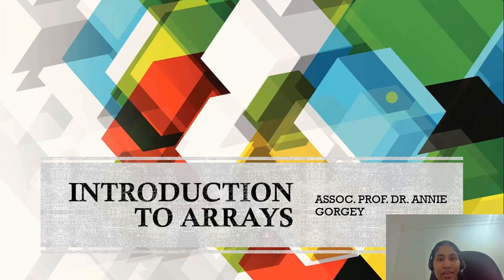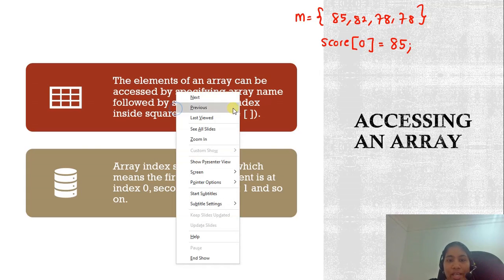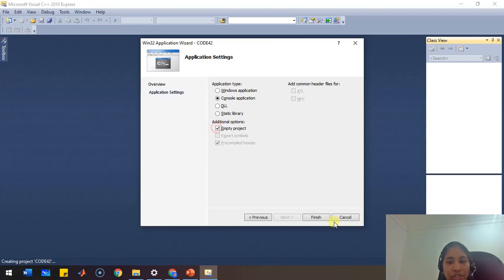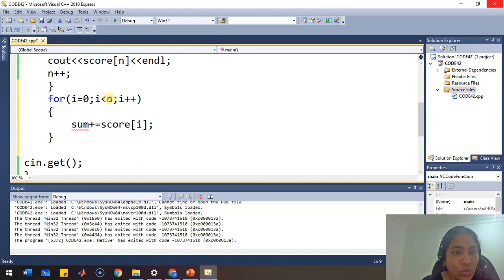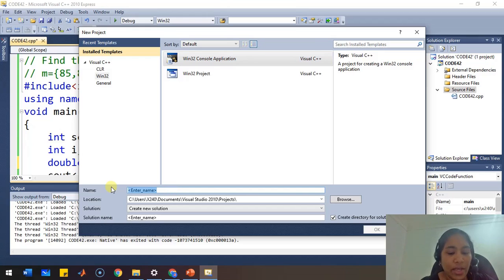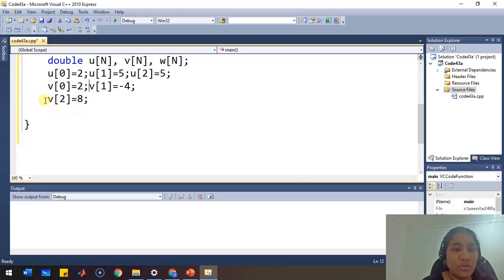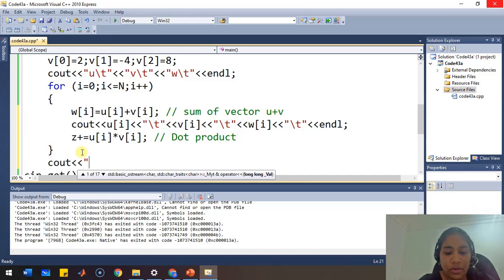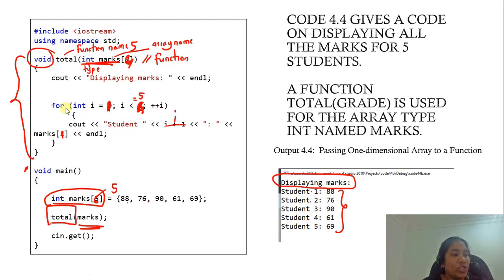C++ Programming: One Dimensional Array C++ Programming